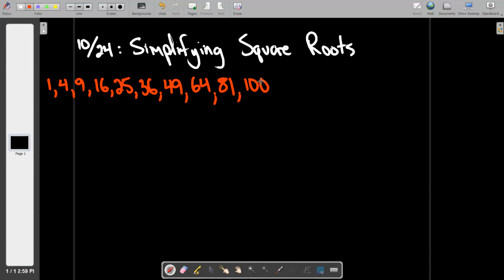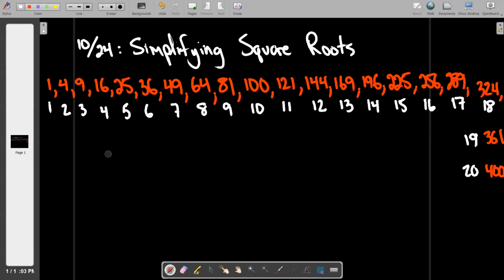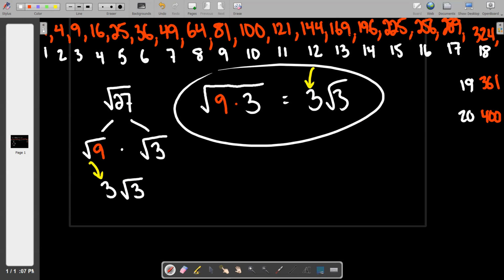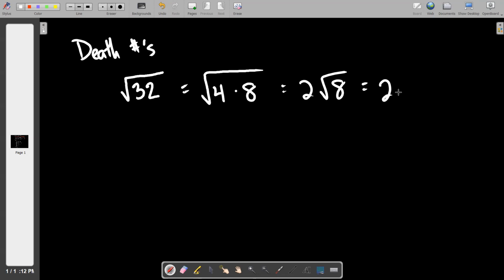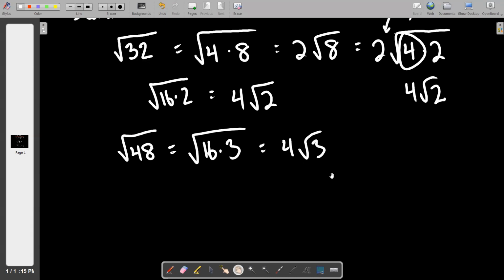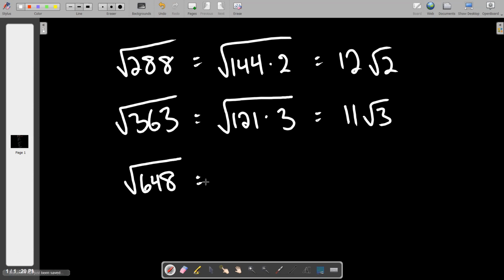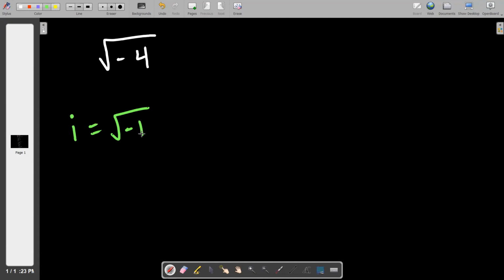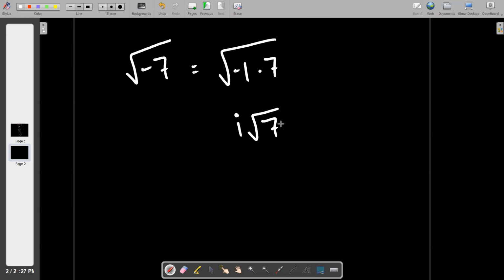Simplifying Square Roots